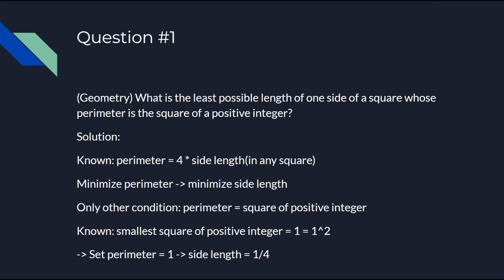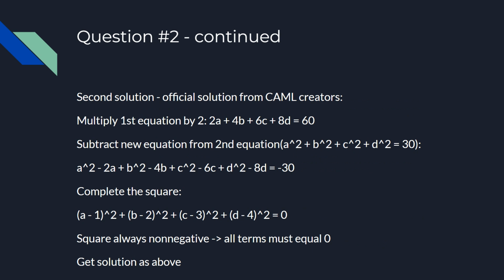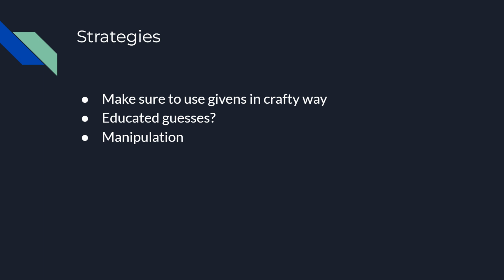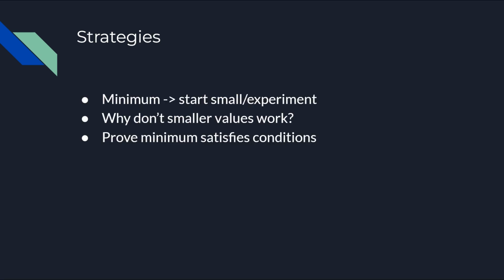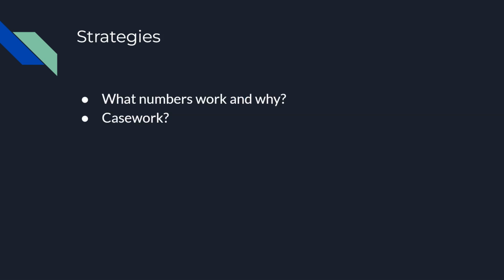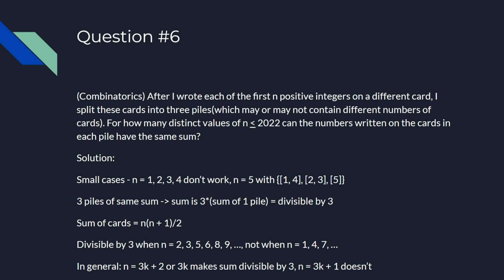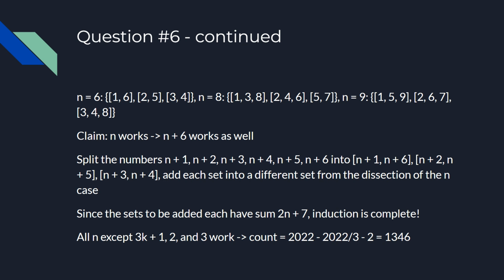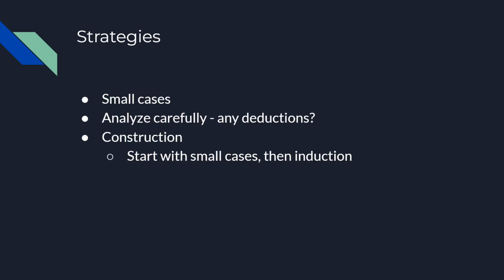CAML Oct. '22 Contest #1: Solutions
Today we will be reviewing the California Math League contest #1 of October 2022.